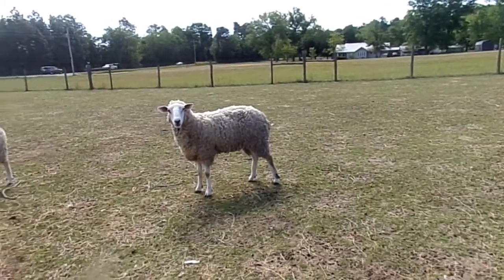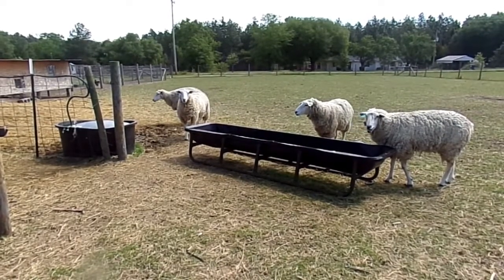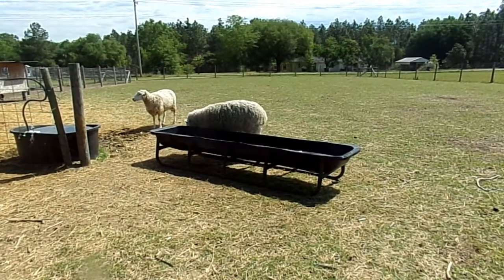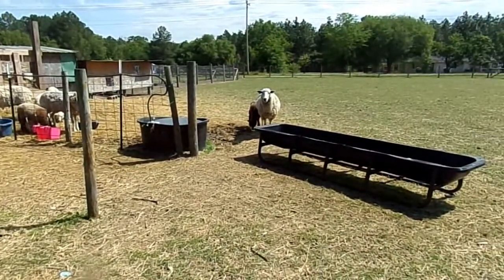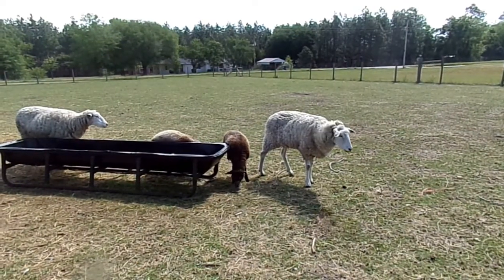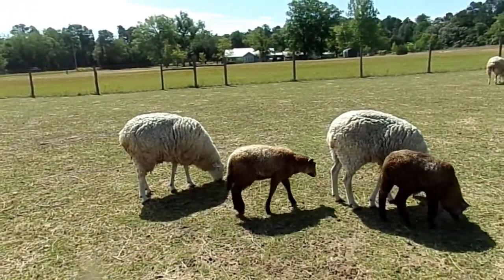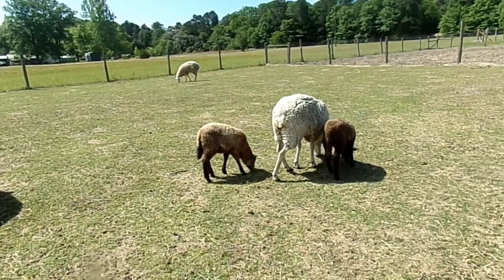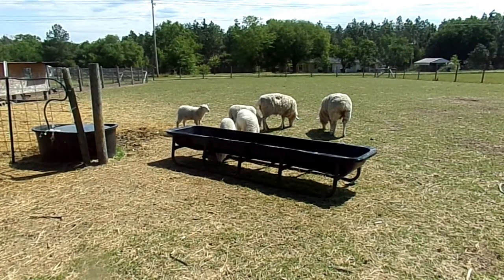Montedale Sheep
Info on Montedale Sheep. Please note that colored montedales do happen and are considered rare for the breed. This farmer is trying to specialize in them.